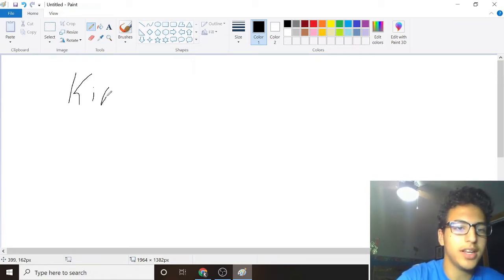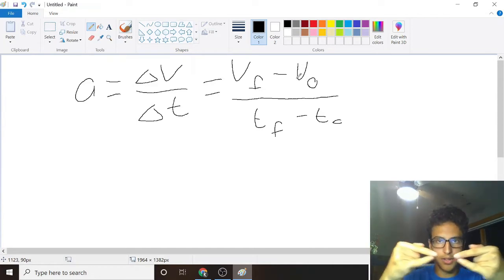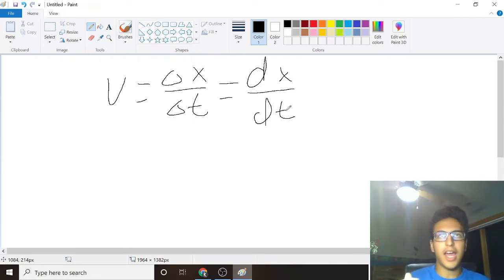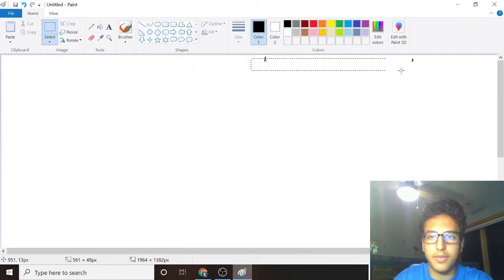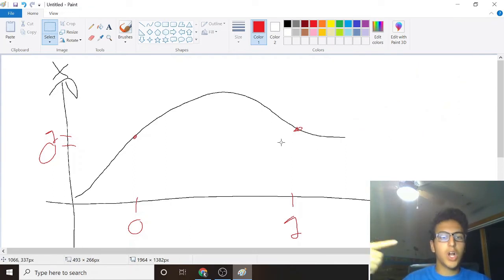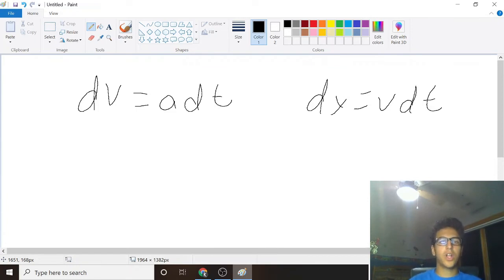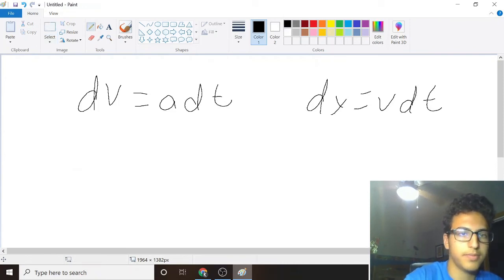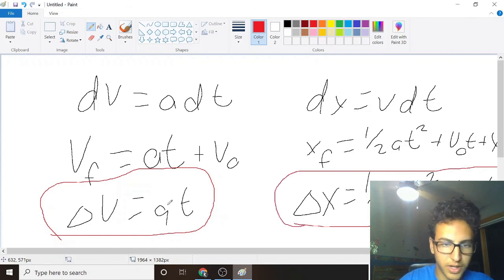Kinematics Introduction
A brief overview of what kinematics is and the derivation of three kinematic equations. This content is meant for supplementary use alongside an actual physics class, and is only meant to explain intuition without giving full comprehension on methods or computations.